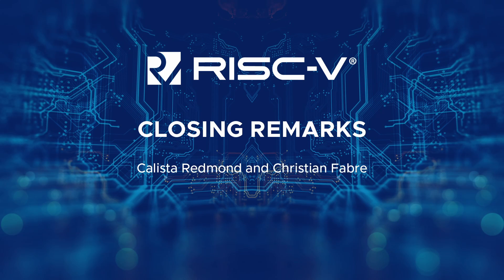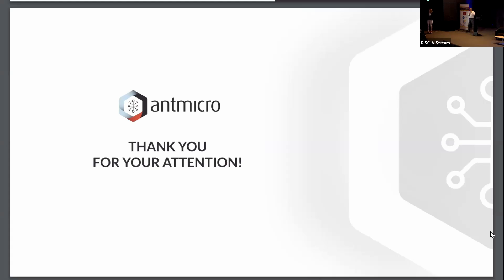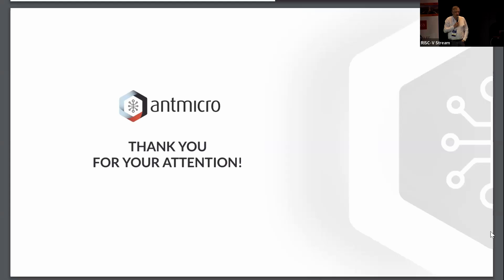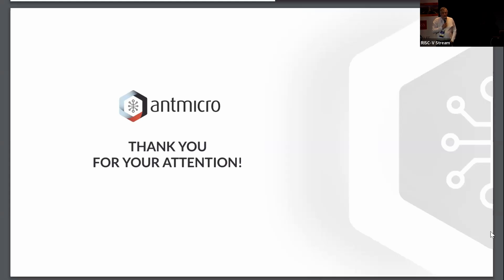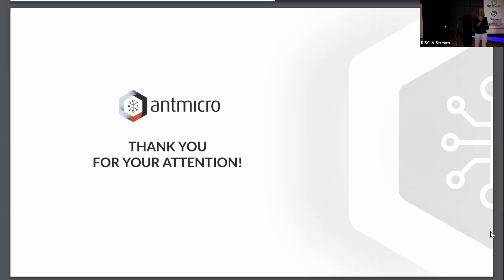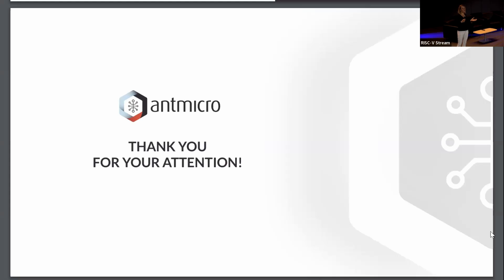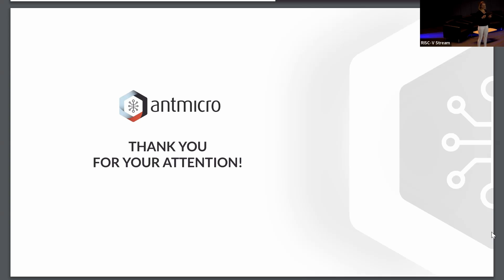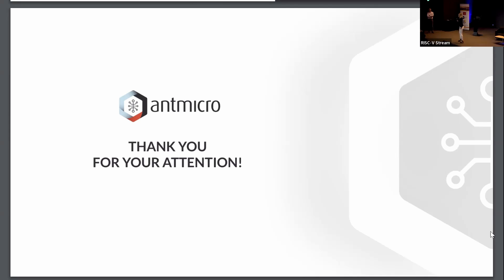Closing Remarks - Calista Redmond & Christian Fabre